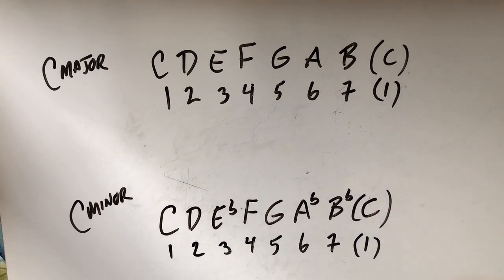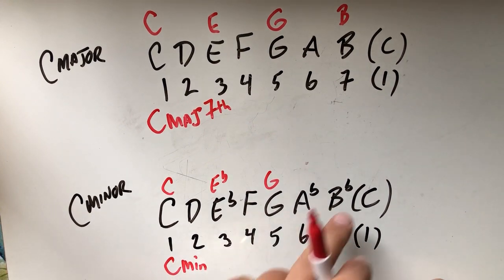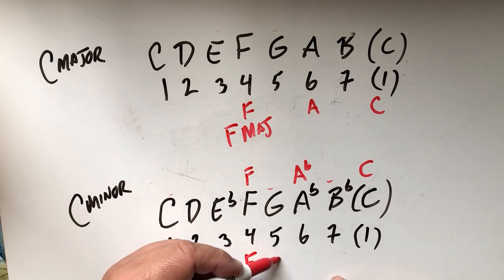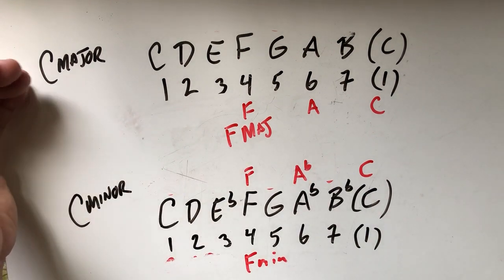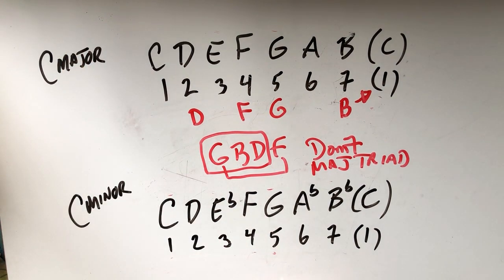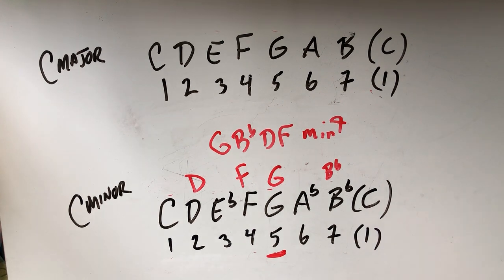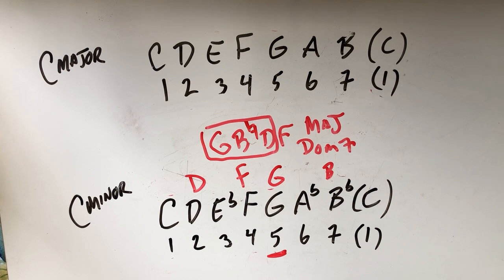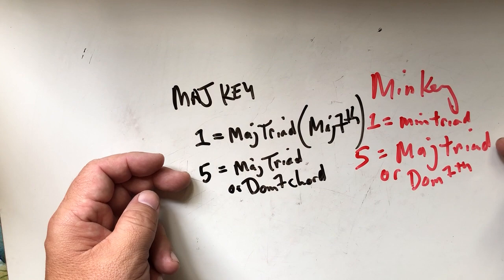Music 100 Lecture Video 21a Chord Functions in major and minor keys